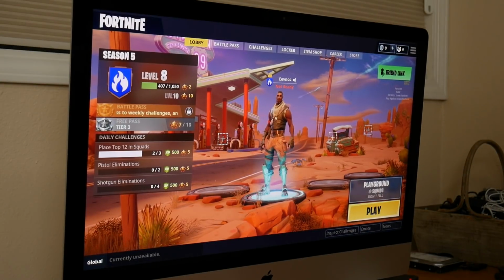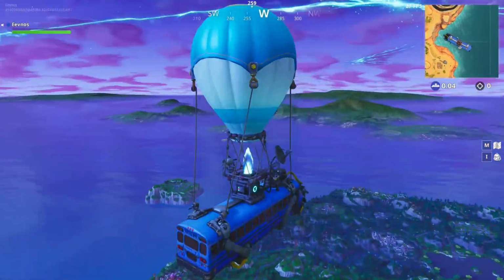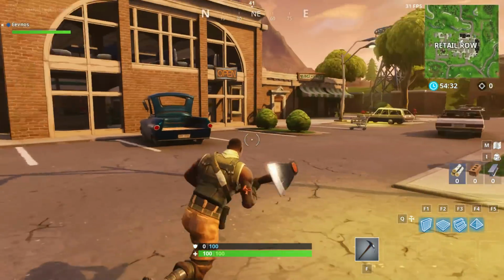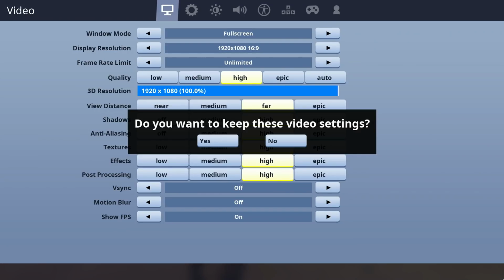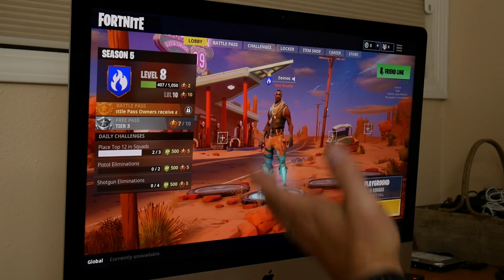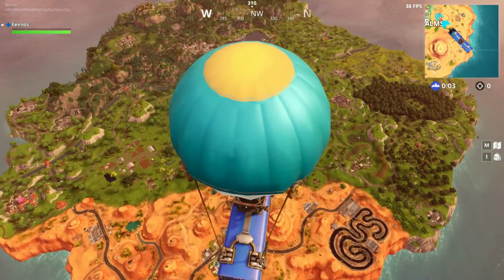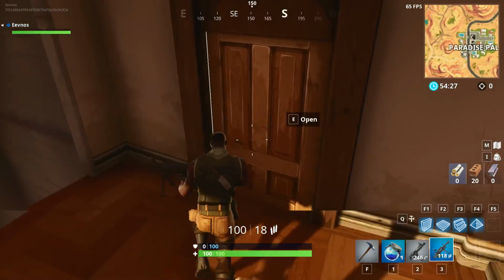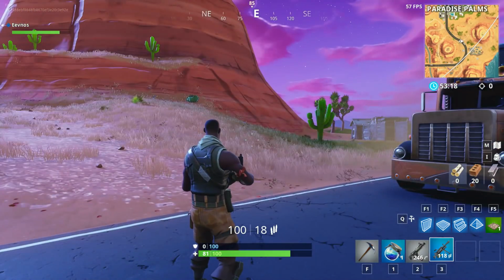Can you play Fortnite on an older Mac?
Will Fortnite play on an older Mac? What is the performance of Fornite on mac? Today we play Fortnite on a 2013 iMac and check what kind of performance we get in both MacOS High Sierra and Windows 10.

This is not a 'how to play Fortnite on Mac' but more of a performance test and what to expect when playing Fortnite on mac.

Let's jump in to some Fortnite Battle Royale Mac goodness!

☀ Product link:
Late 2013 iMac on Ebay

☀ Gear used for the video:
Audio-Technica ATR3350iS Mic
Game capture card